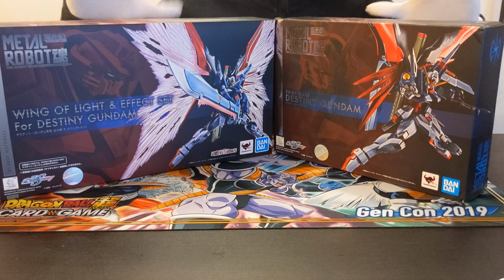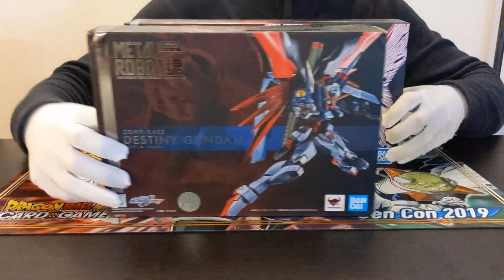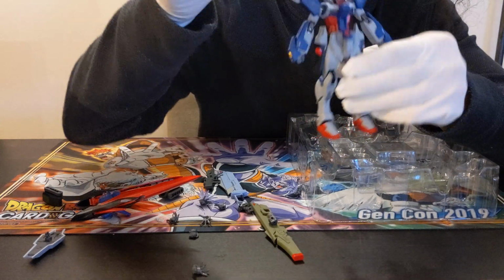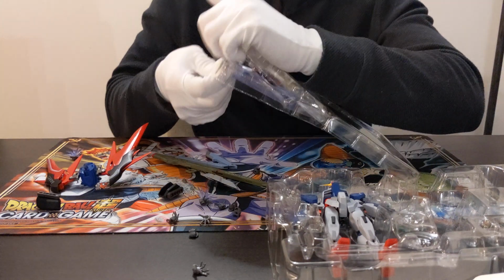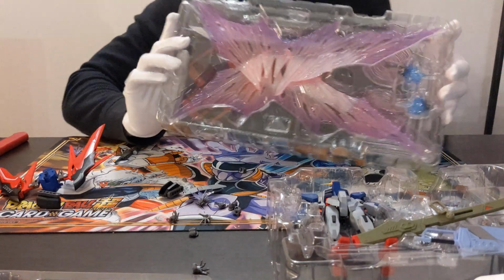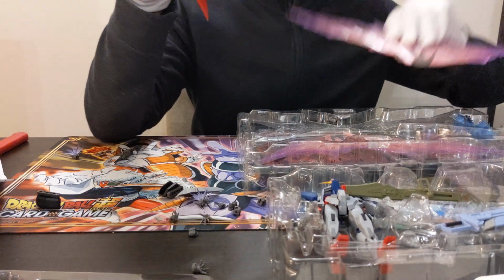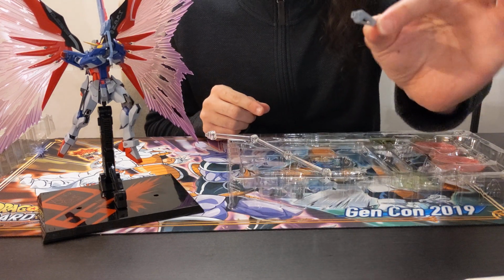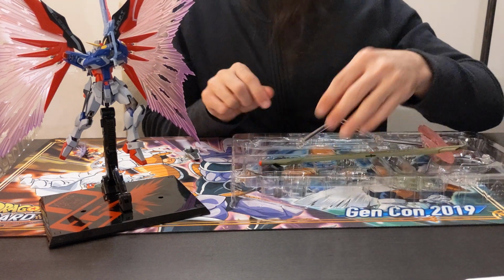Episode 1 - Unboxing Metal Robot Spirits Destiny Gundam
Chronicles in Collecting Episode 1. Dan unboxes Metal Robot Spirits Destiny Gundam and the Wings of Light & Effect Set. The figure is pretty sweet but getting the wings to click into place is another story.